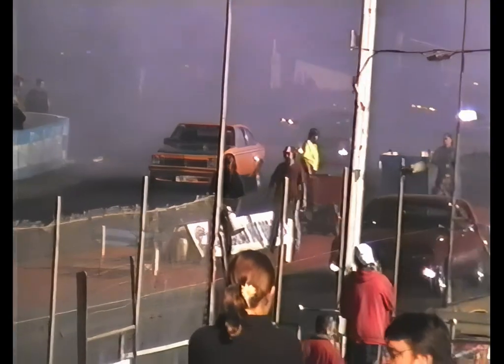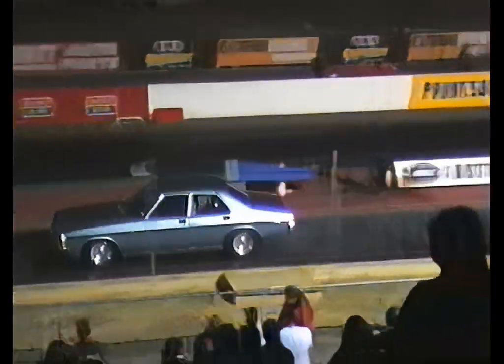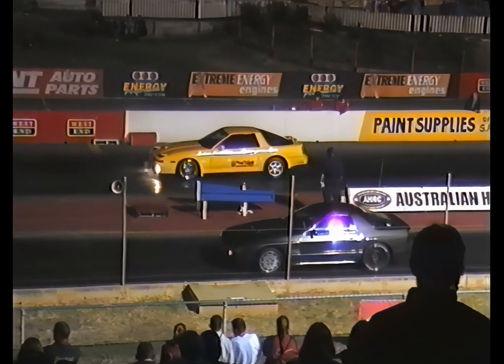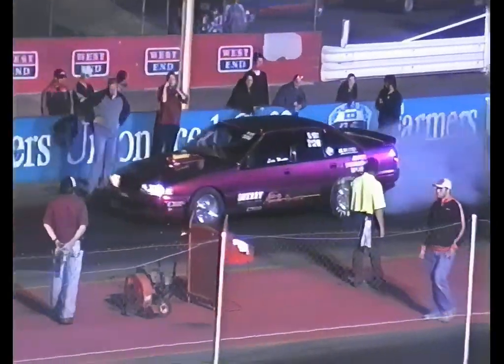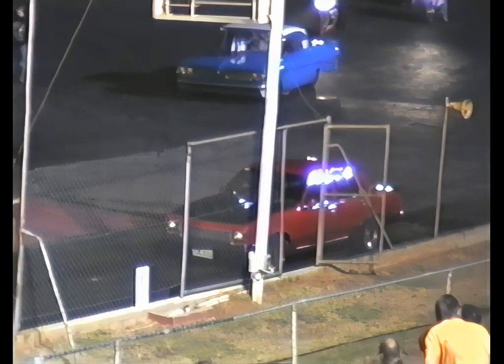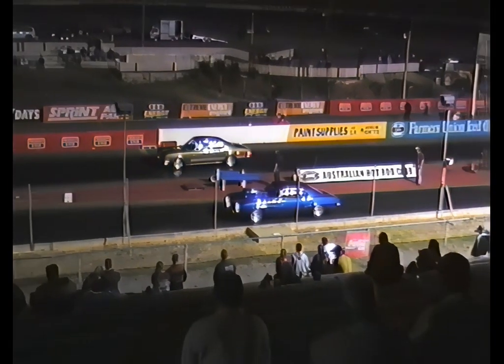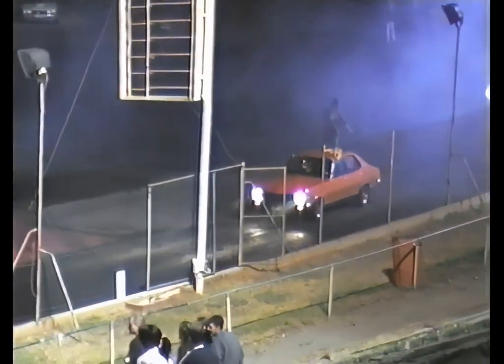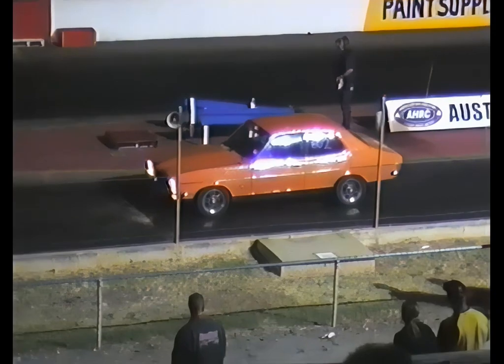Ben & Jason at the Drags